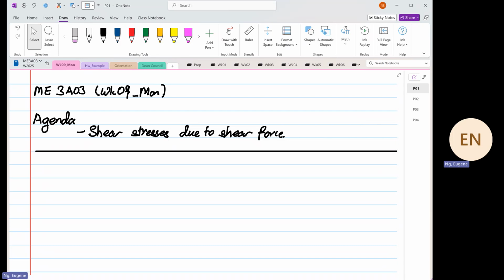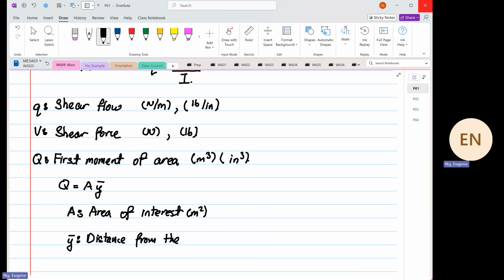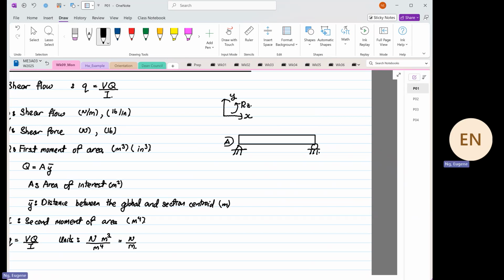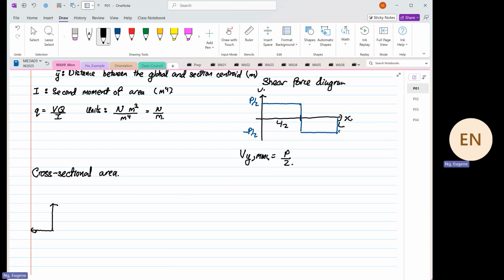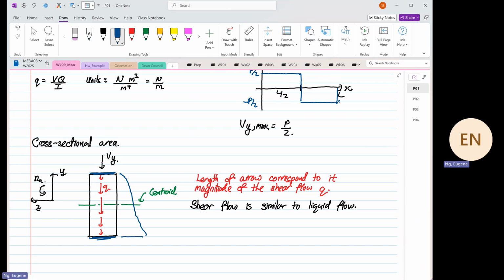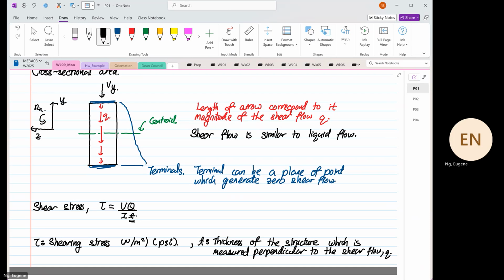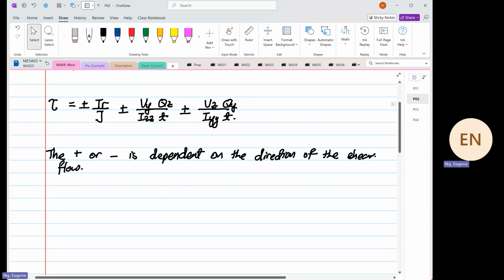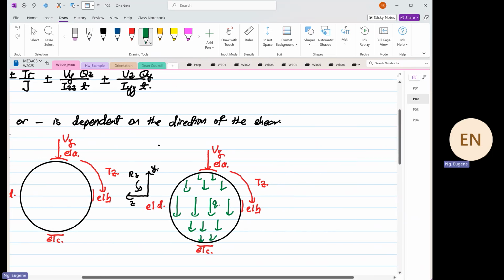Wk09 Mon P01: Intro to Shearing Stresses